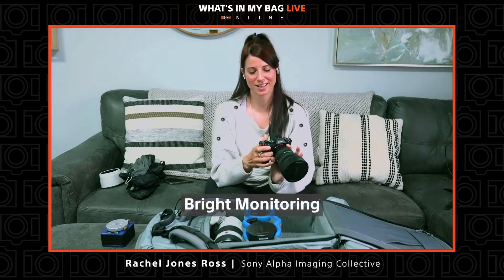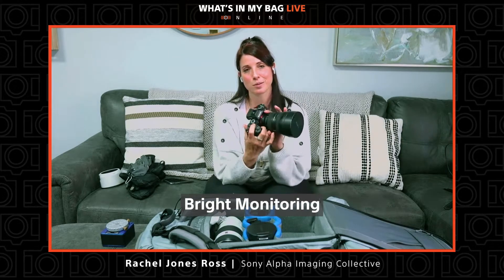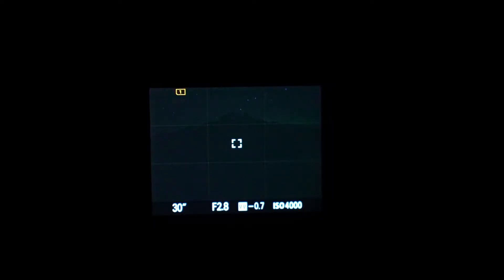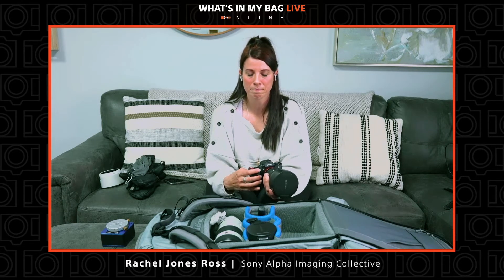What is Bright Monitoring? | Rachel Jones Ross What's In My Bag Shorts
Learn about Bright Monitoring in this short video from our What's In My Bag series featuring Rachel Jones Ross.